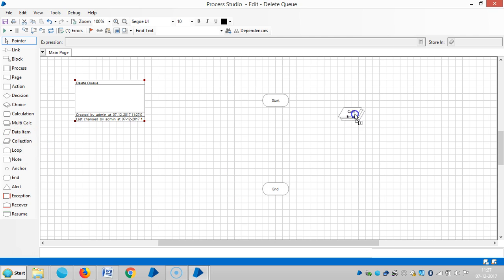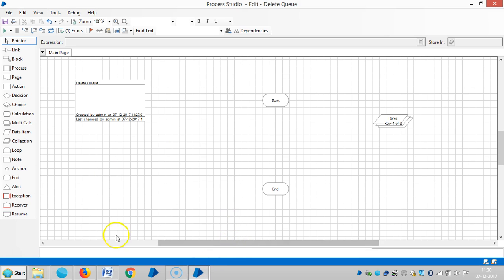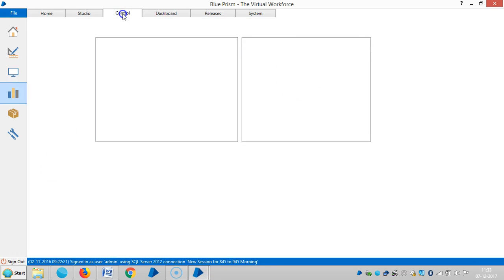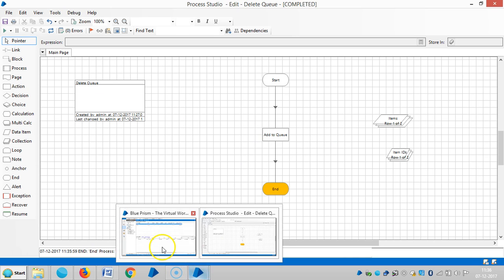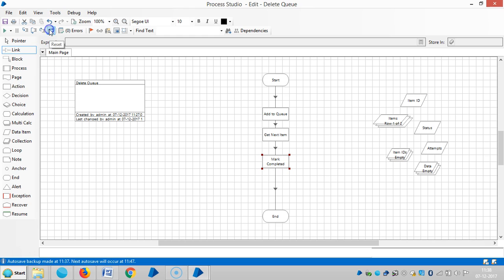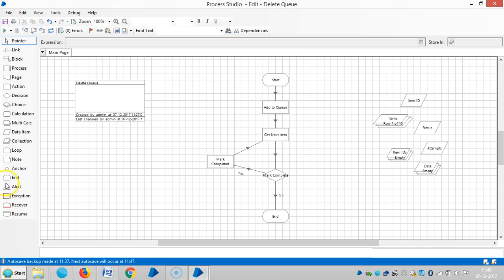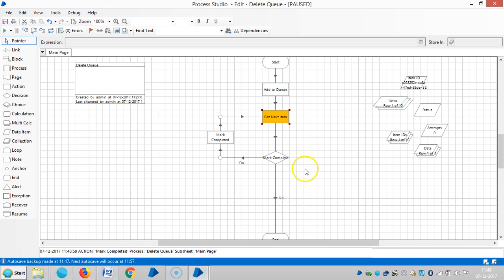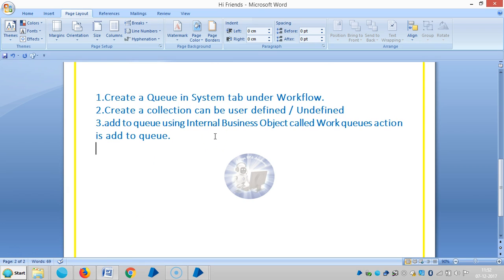BluePrism Work Queues BPWQ - Delete Queue - 3008 - Aditya RPA Academy BTM Layout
BluePrism Work Queues BPWQ - Delete Queue - 3008 - Aditya RPA Academy
Aditya Chereddy
                           M.Tech.,